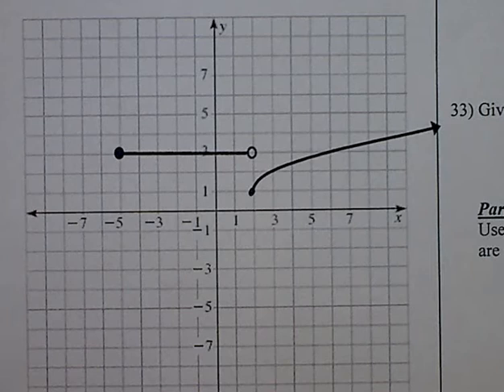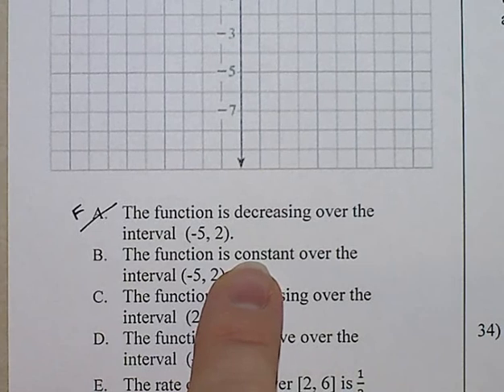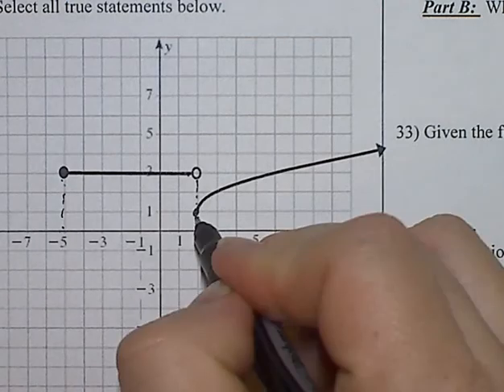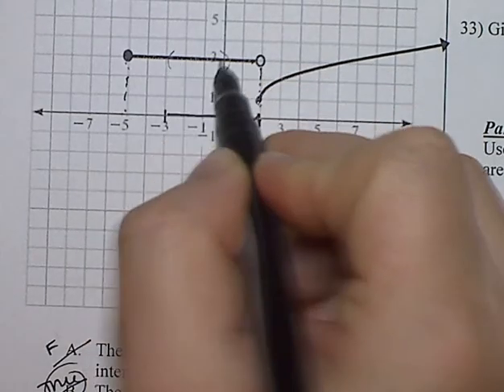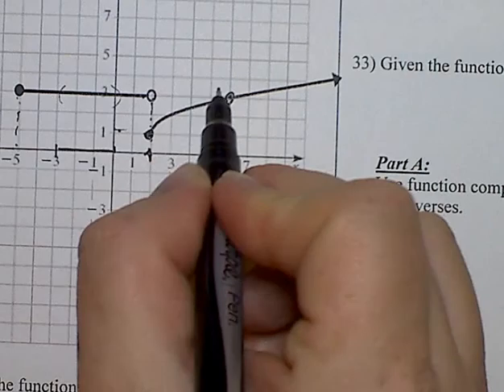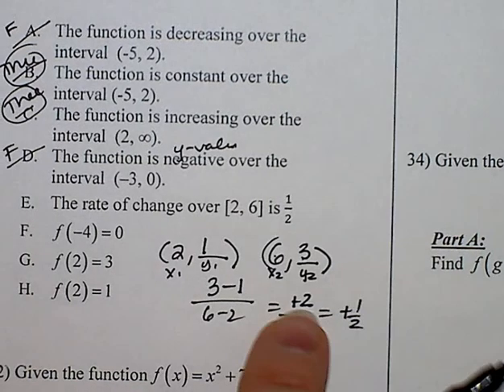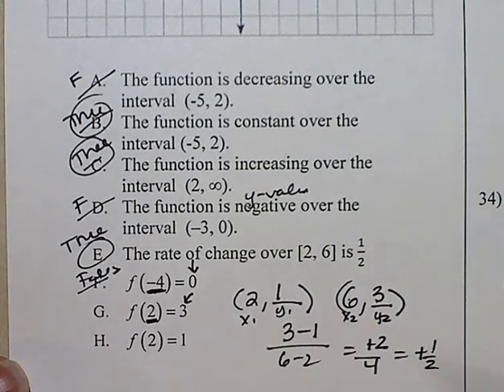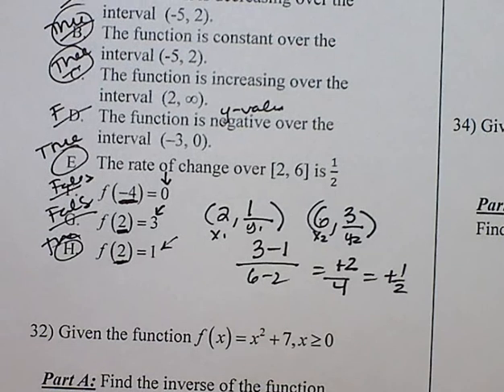Radical Unit Review - Problem 31